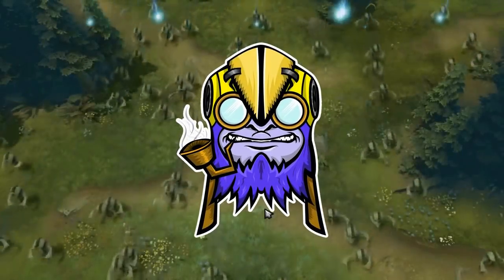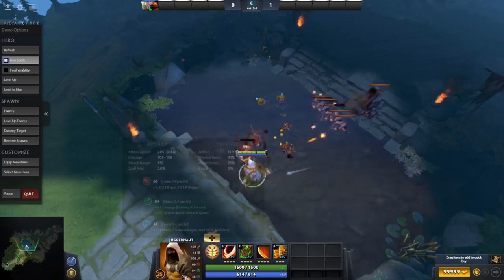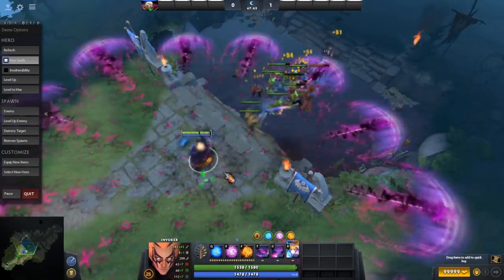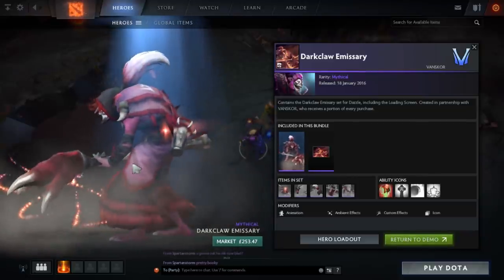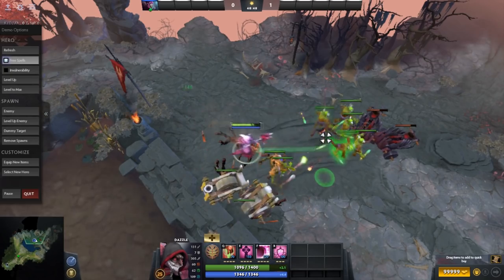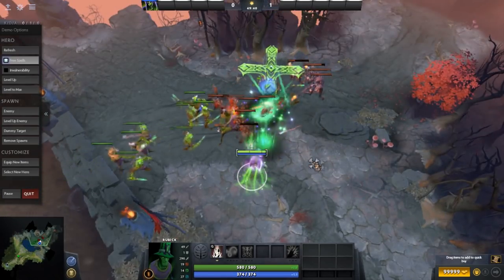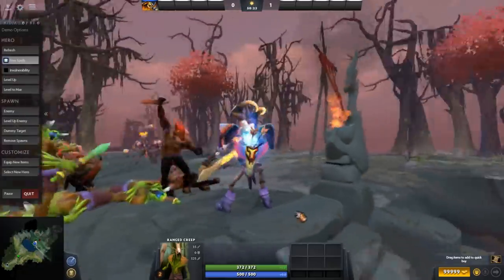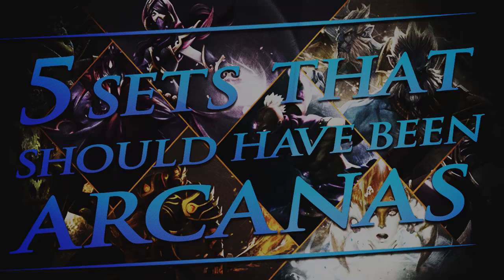DOTA 2: FIVE SETS THAT SHOULD HAVE BEEN ARCANAS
In this video we showcase five Dota 2 hero sets that should have been arcanas. The sets featured in this video all have very nice particle effects and look amazing overall.